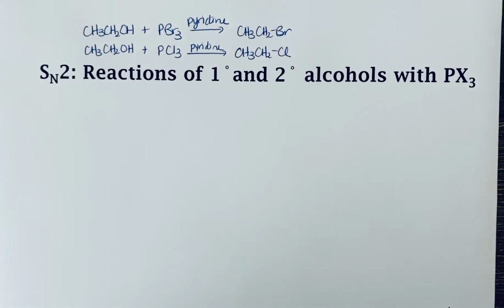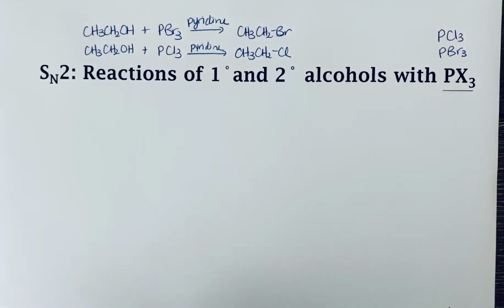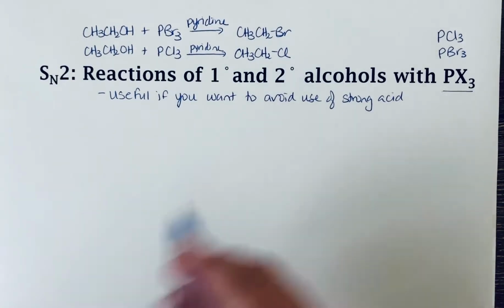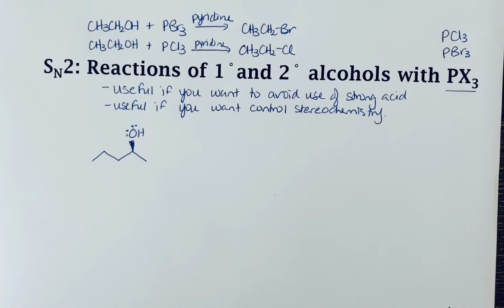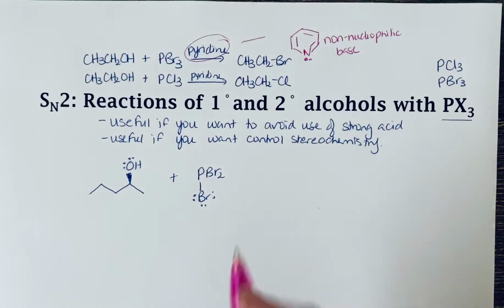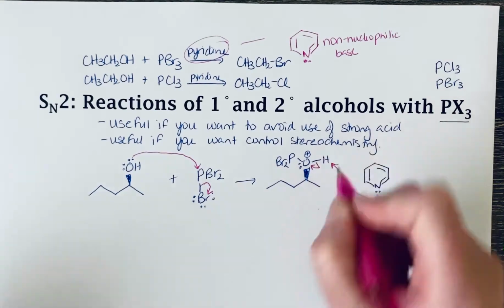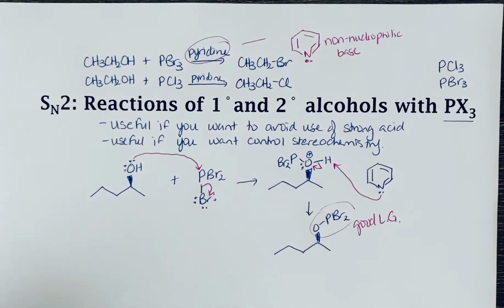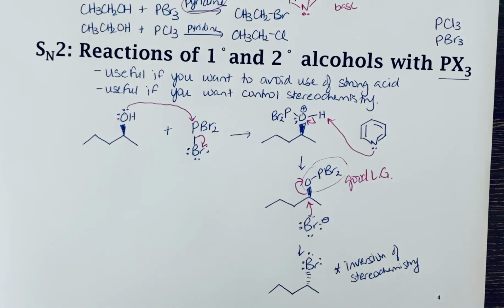Reaction of primary and secondary alcohols with PX3